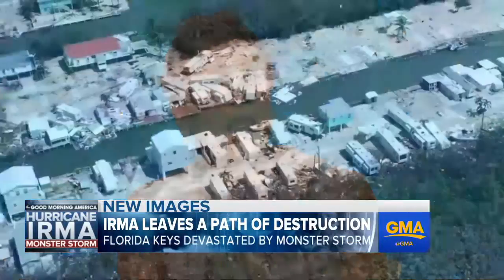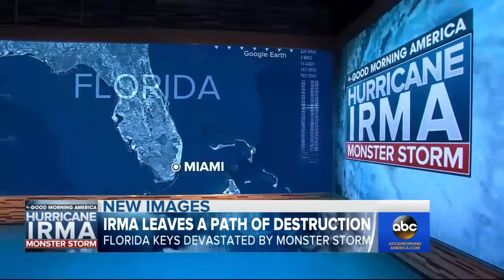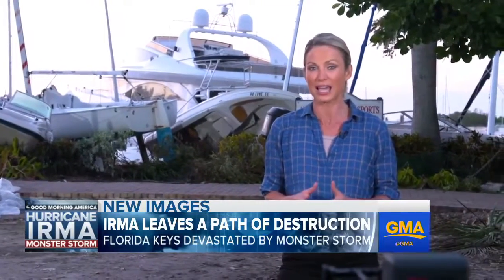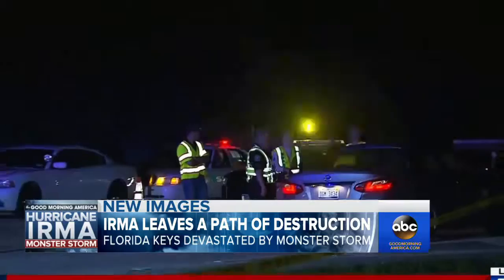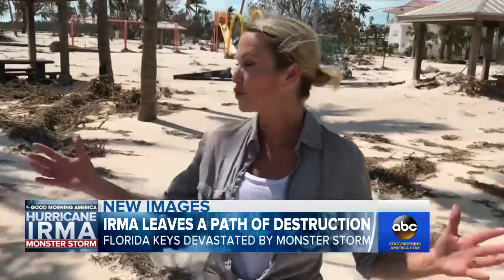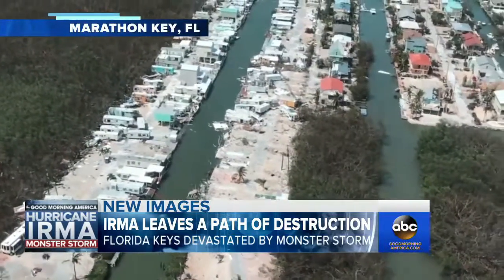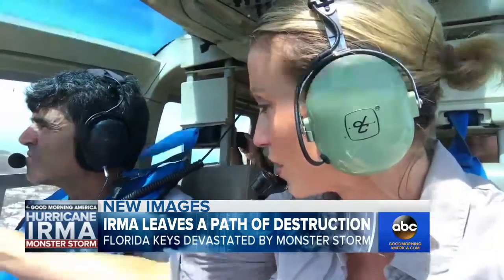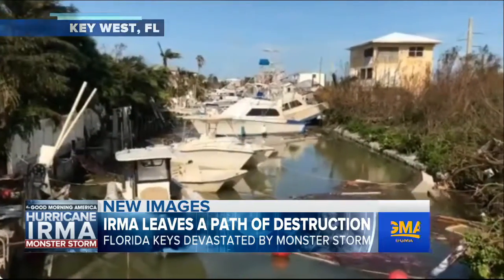Florida Keys Residents Returning To Devastating Damage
September 12, 2017 - The National Guard is delivering much-needed supplies to the Keys, where homes are decimated, roads are debris-strewn and nearly 80 percent of residents are without power.